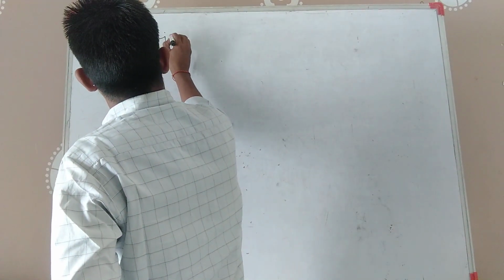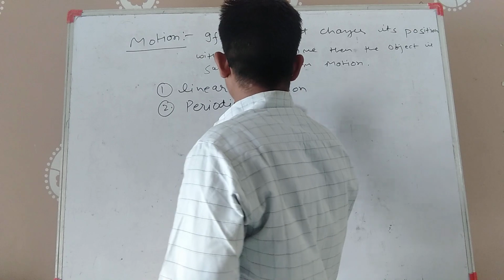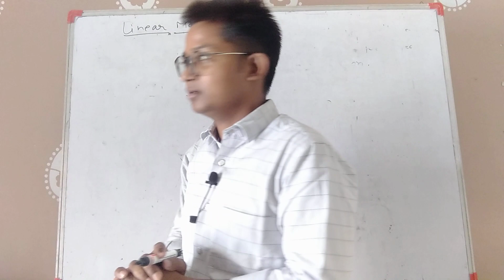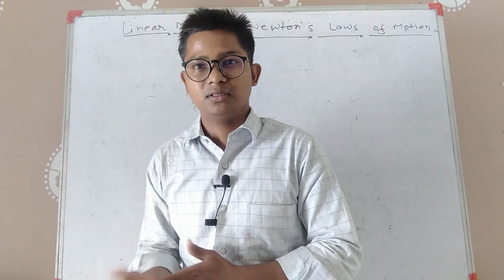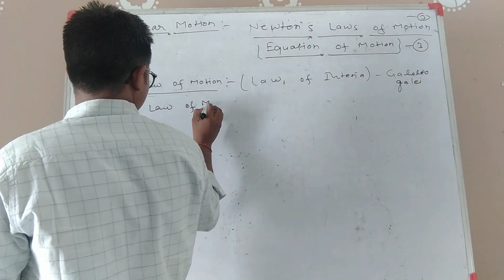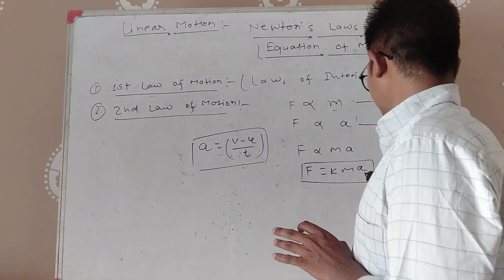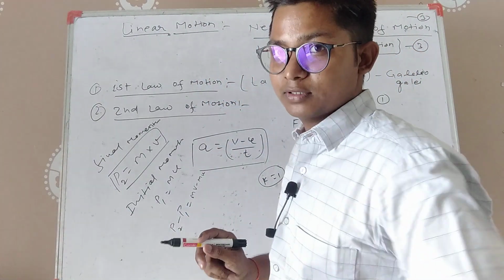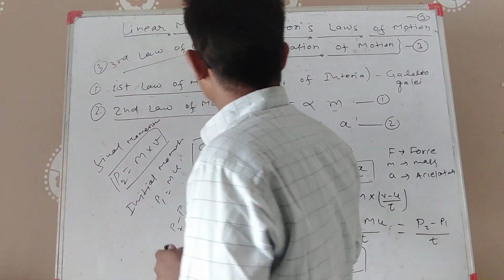Physics CBSE/ICSE Board Class-9th Chapter- Linear Motion (Motion in Staight line)